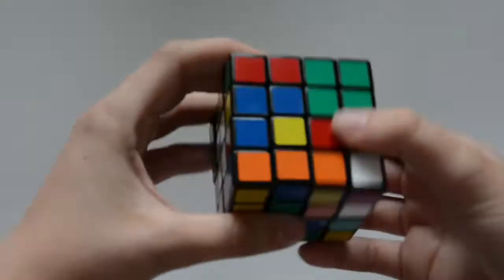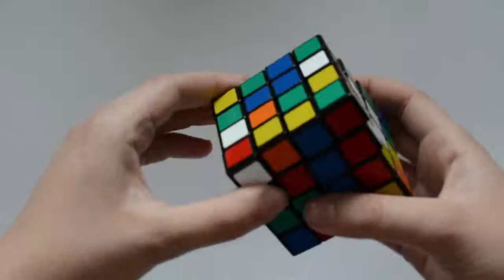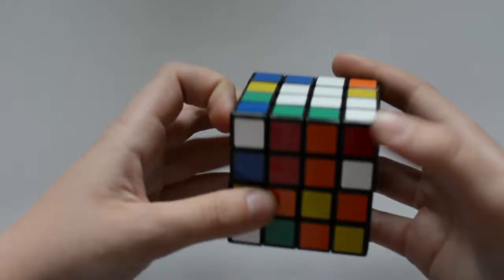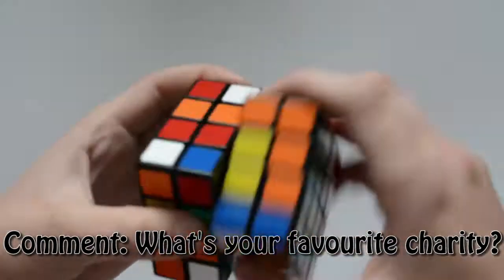JUX FOR BUX ANNOUNCEMENT w/JUXCRAFT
Jux for Bux
24 hour charity live stream on JULY 11th-!"th 2014. Hope to see you there.

This guy gives me all my music in my videos, including the intro and outro.